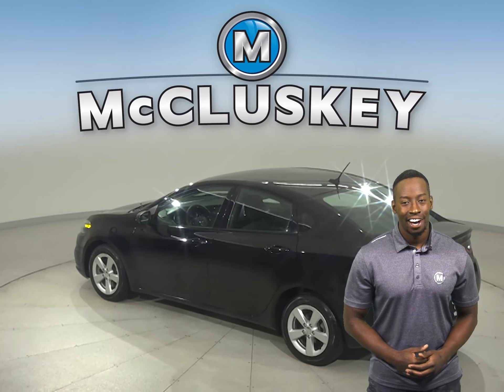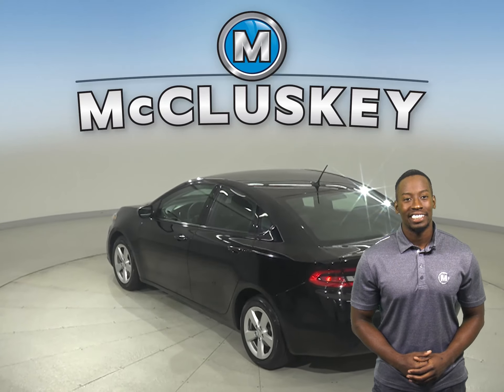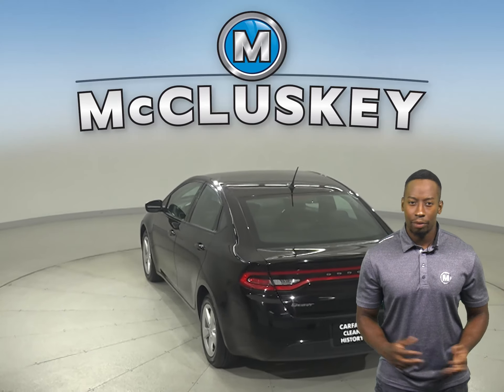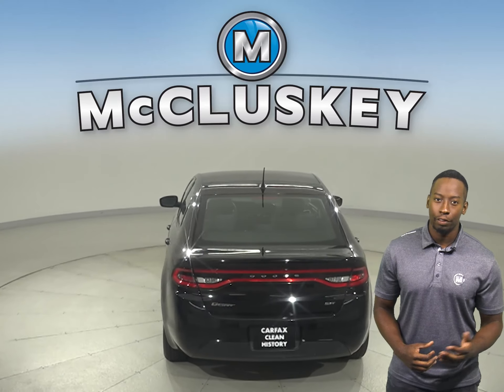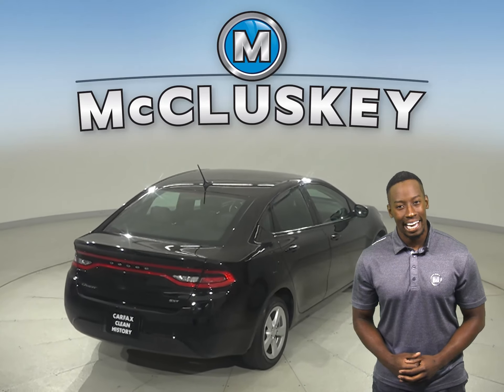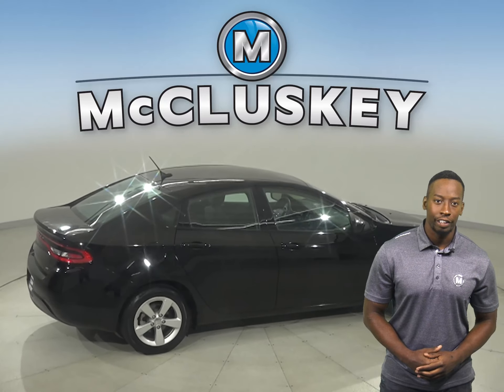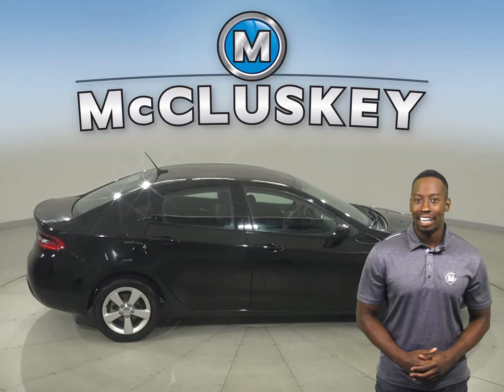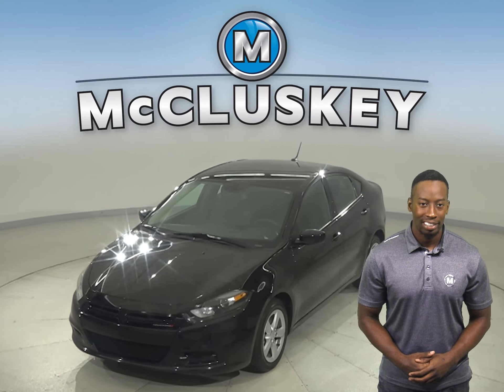A28968YT Used 2015 Dodge Dart Black Sedan For Sale, Review, Test Drive